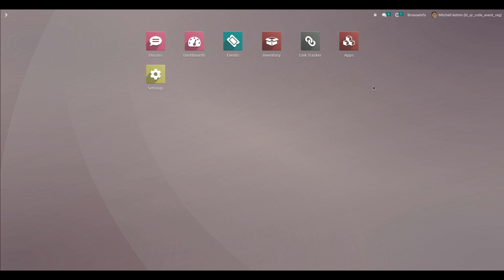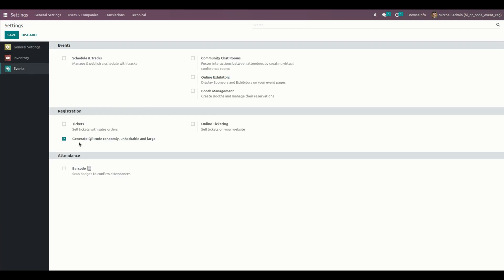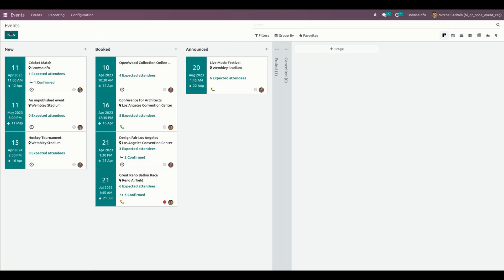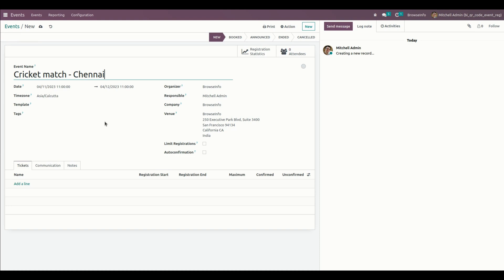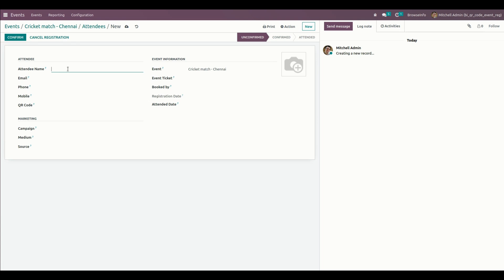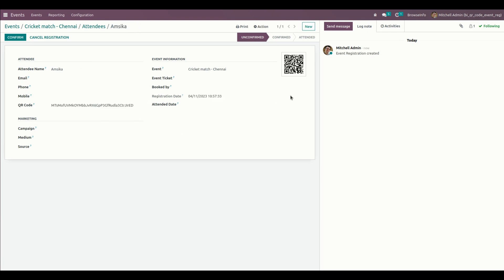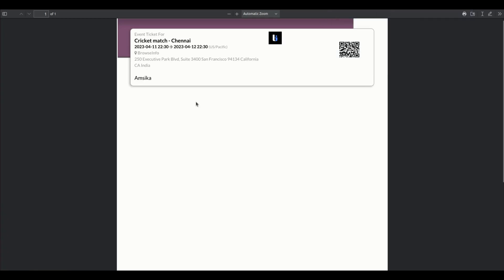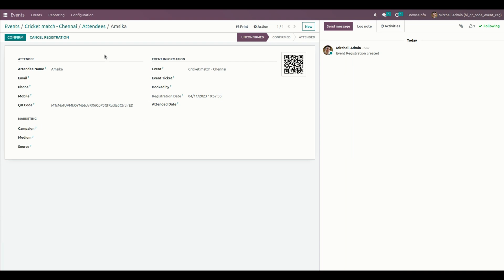How to Generate QRCode on Event Registration in Odoo?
Generator QRCode on Event Registration odoo16 App you mentioned is designed to simplify the registration process for event organizers and enhance attendee engagement. This app helps improve attendee engagement by restricting fake users from entering the event.

The app generates uniqueQR codes for each attendee, which can be scanned at the event to verify registration and trackattendance . By generating unique QR codes for each attendee, the app offers several benefits

-- Generate a QR Code for Every Event Attendee.
-- Print QR Code on Badge Report

1. Generate Product Barcode (EAN13) Odoo App
2. Bundle Product Pack Advance App
3. Generate Product QR Code

Have Questions about this Video or Other Odoo Modules? Ask Us in the Comments!